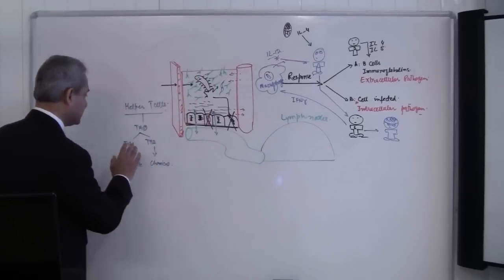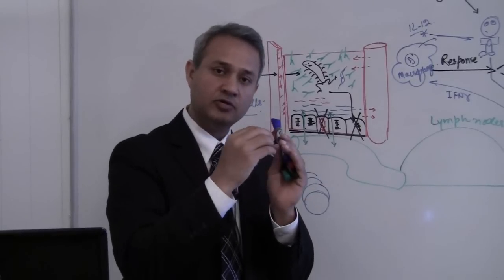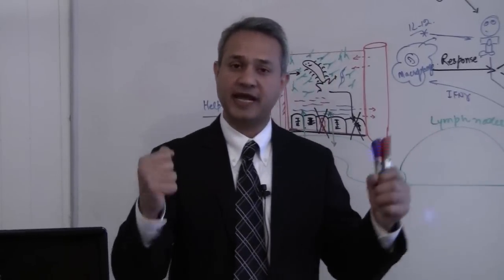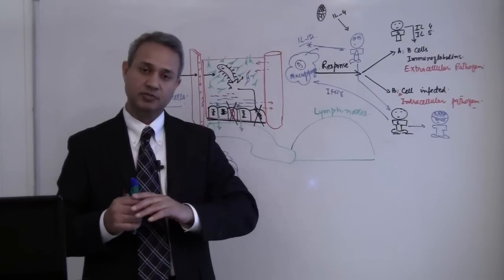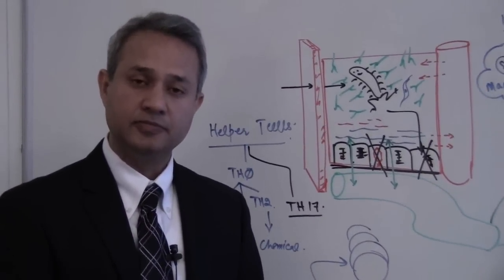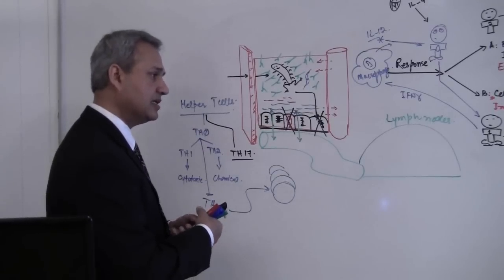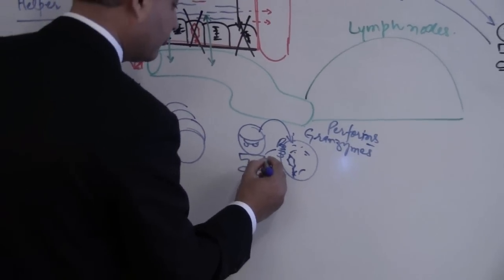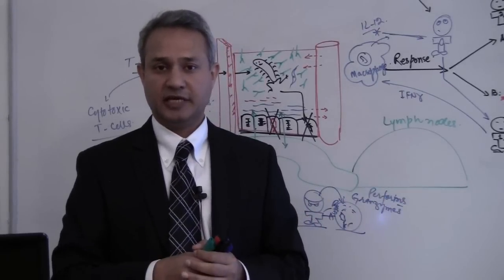Immunology (T Cells) Lecture 6 part 6/6